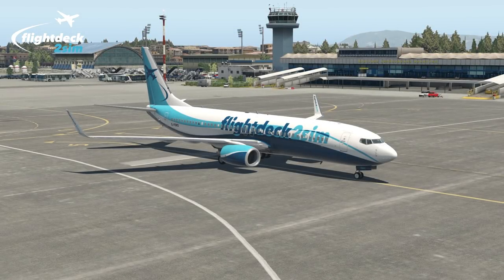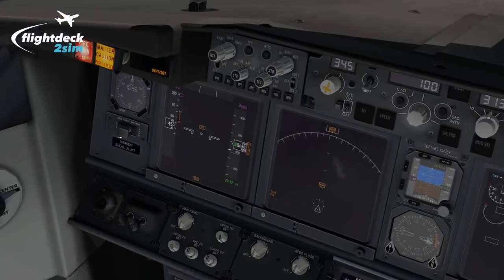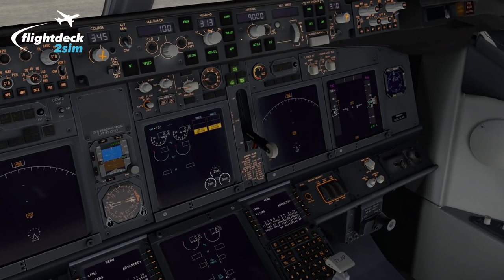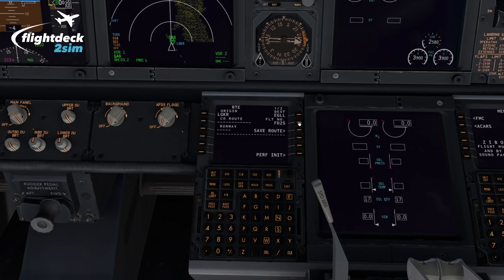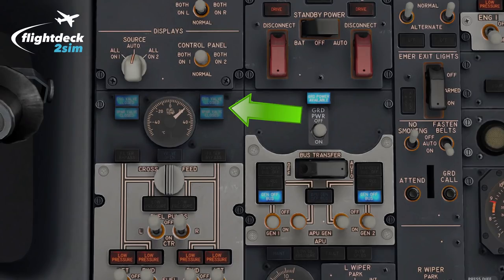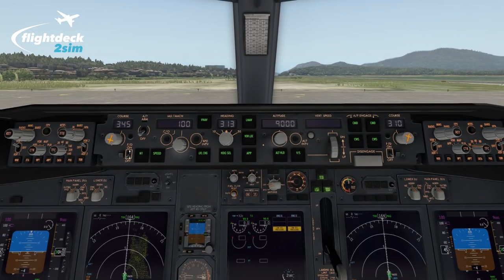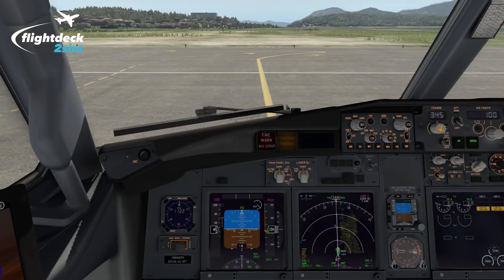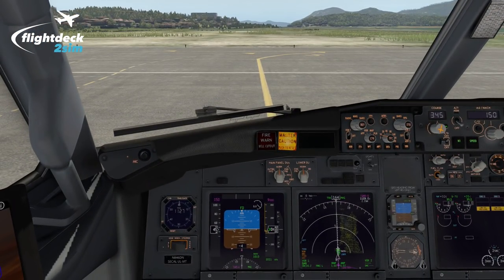Real Boeing Pilot | 737NG Cold & Dark Setup Tutorial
In this tutorial we’ll perform a full setup from Cold & Dark in a pre-release version of the ZIBO MOD (BETA Version 3.29)

Simulating a flight from Corfu (CFU/LGKR) to London Heathrow (LHR/EGLL) we’ll go through the entire setup based on real world procedures used every single day at a European Airline.

This is more an insight and the procedures have been tailored slightly to suit single pilot operations in a desktop simulator.

The setup covers in the detail the order in which things are completed and includes all applicable charts, briefings and performance calculations, matching exactly what I would to if I was setting up this flight in real life.

All guidance in my tutorials are based on real world operating procedures, I have over 4000 hours on the 737-800 (The real one) and I'm also a full-time Instructor working in a full motion Level D simulator.

The aim of this channel is to provide realistic, informative and useful information to help you enhance your flight simulation experience by following me apply real world procedures

• ZIBO MOD 737NG (Version 3.29 BETA) with FMOD sounds by AudioBirdXP

• Aircraft Skin/Livery – flightdeck2sim by Michal Fogelman.

• Airport Environment HD 0.9 by MisterX6

• Airport Scenery – FlyTampa (Corfu)

PC Specs:

• Intel Core i7-7700K Kaby Lake Processor/8MB L3 Cache

• Chillblast 120 CPU Water Cooler

• 32GB DDR4 2400MHz

• 500GB Samsung 960 EVO M.2 SSD